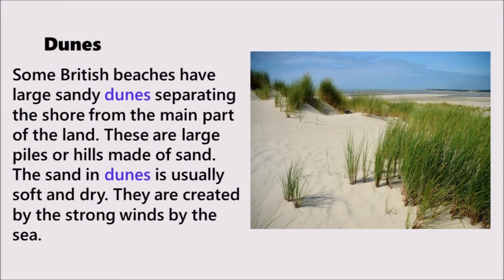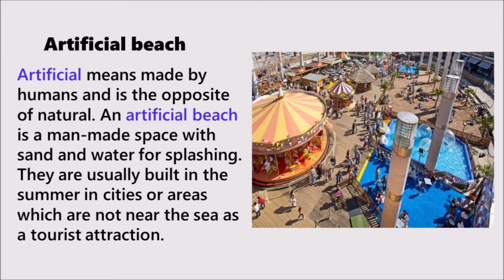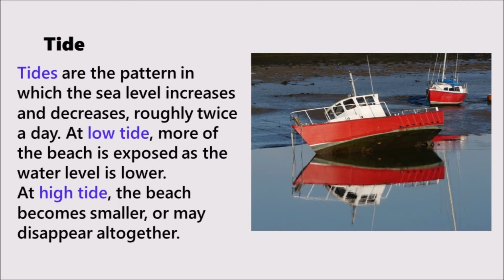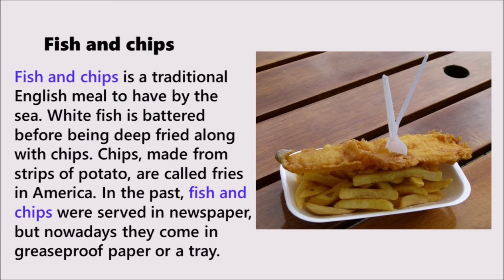Beach - English vocabulary to improve your speaking skills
Beach - English vocabulary to improve your speaking skills. If you want to be able to talk about beaches in English and learn useful key vocabulary quickly to improve your speaking skills, this lesson is for you. Listen to a native English speaker explaining the meaning of useful words.

As Great Britain is an island, ‘ beach  vocabulary ’ is commonly used in daily expressions and collocations all year round. In this English video lesson with subtitles, you will learn words British people really use in their everyday lives.

Practise with us to improve your pronunciation, grow your vocabulary and increase word recognition. Why not play the video twice and read aloud along with a native speaker to work on your reading skills? A full transcript is available.

Get ready for everyday conversation and real life English use in just a few minutes twice a week. Study English with us to boost your skills and build up your confidence and fluency.

We'd love to hear your thoughts. Please comment, like and let us know what you'd like to see next.